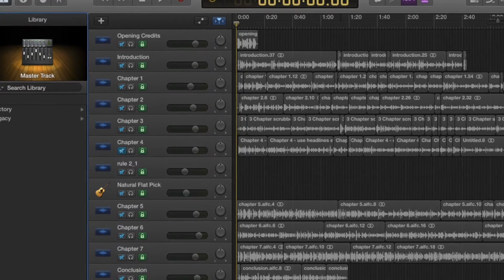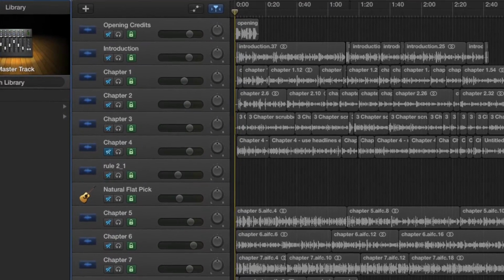How to Make and Publish an Audible Book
I'll show you my process for creating and publishing a book on Audible! I turned my Kindle/CreateSpace book into an Audible book. My newsletter

Sal